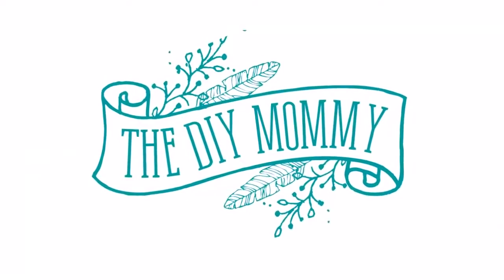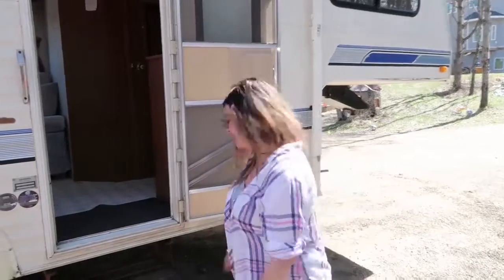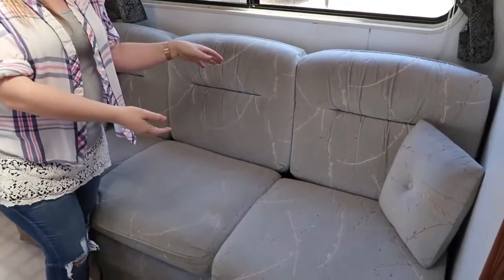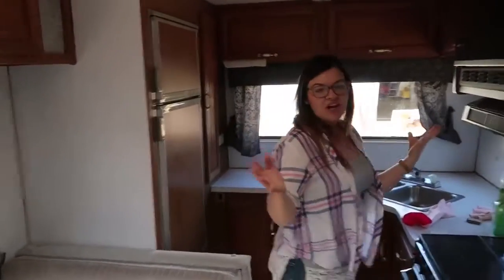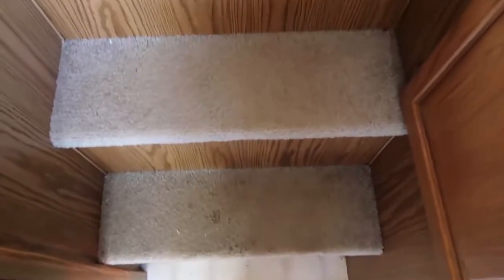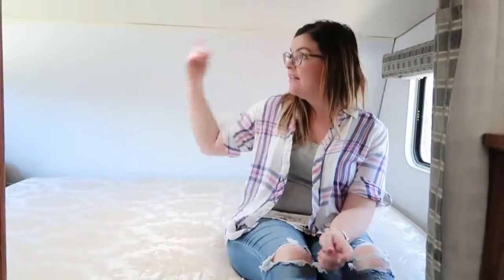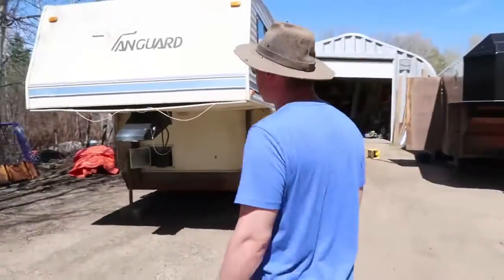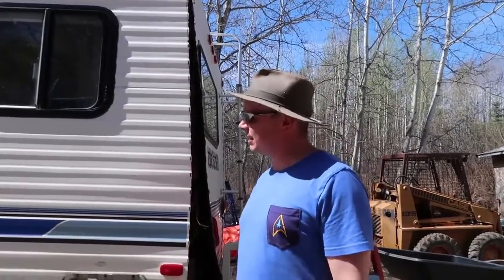[DIY Channel] WE'RE RENOVATING A CAMPER?! | The DIY Mommy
We're renovating a 1993 travel trailer 5th wheel, and I think it's going to be a lot more work than we imagine. Sorry for the loud, croaking frogs.

Christina Dennis
CANADA